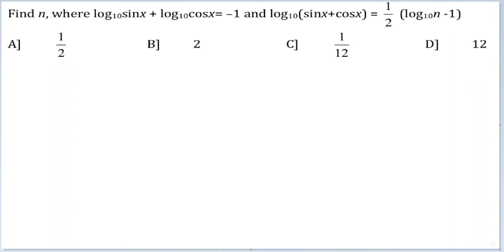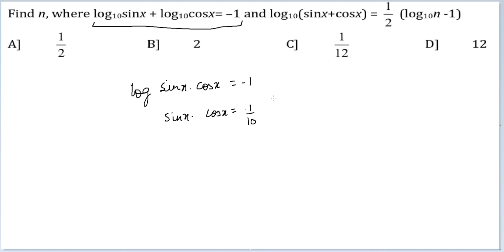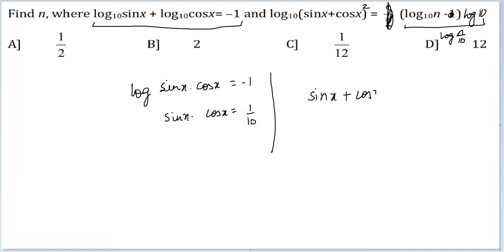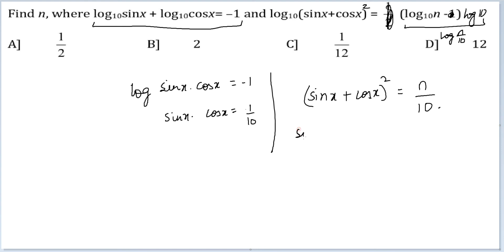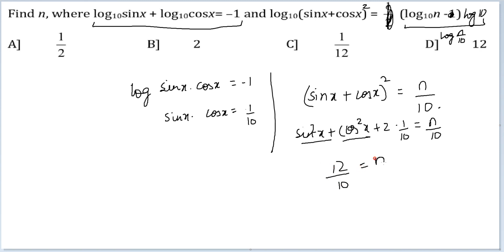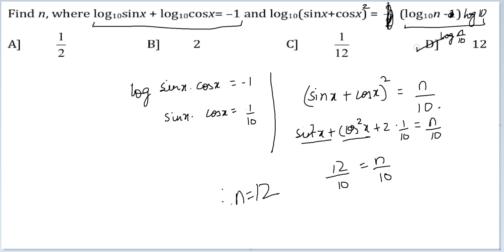Q227 | Algebra & PnC Playlist | 300 Algebra & PnC Questions Solved by CAT100%iler Arvind Shankar